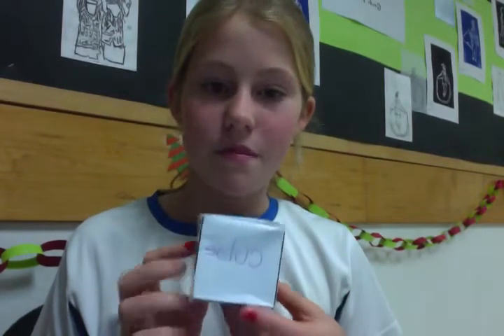Naming the Properties of My 3D Shapes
My math